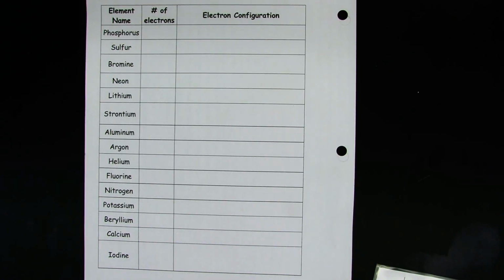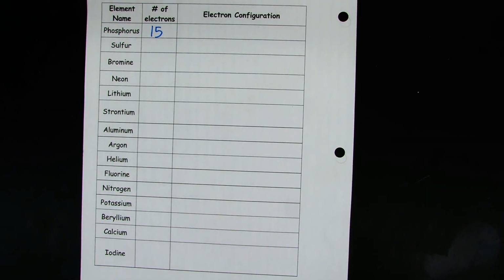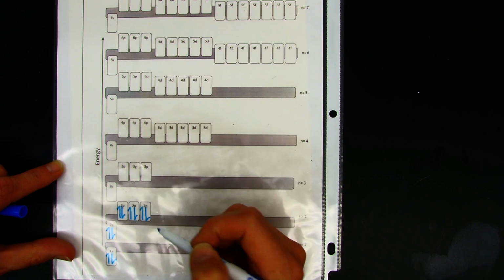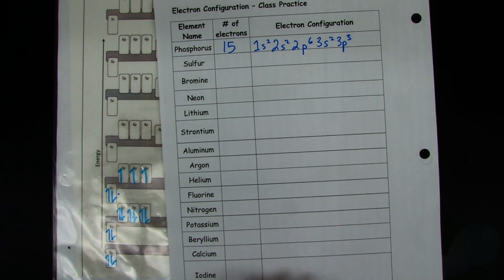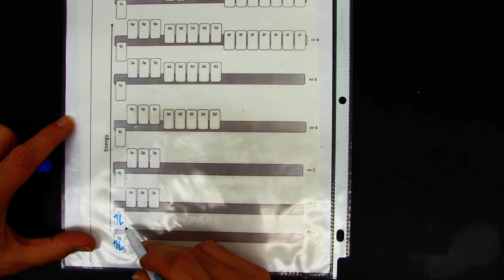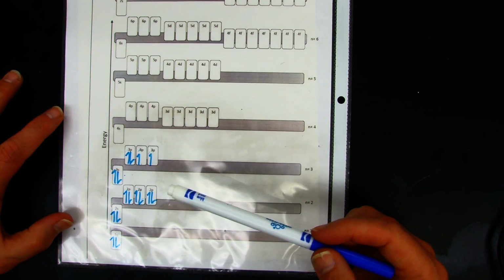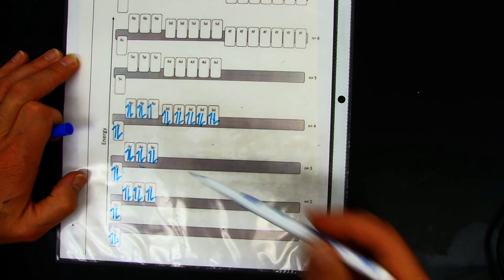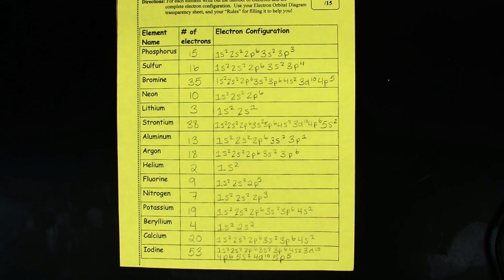Orbital Diagram and Electron Configuration Practice Problems